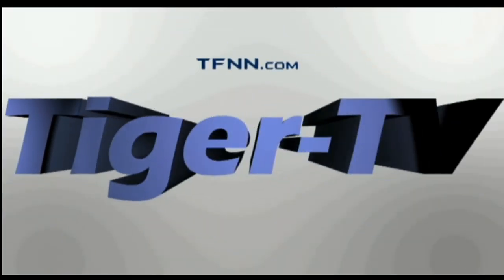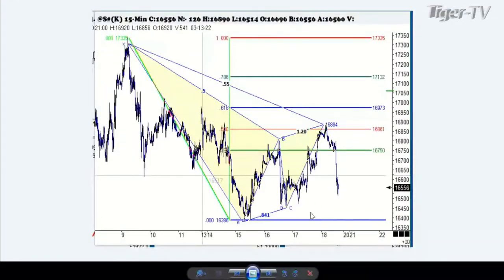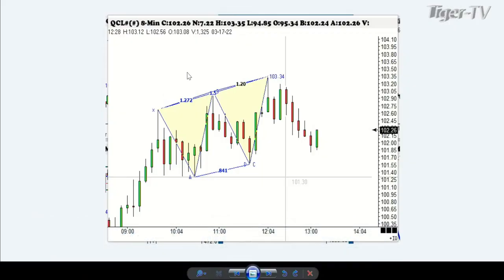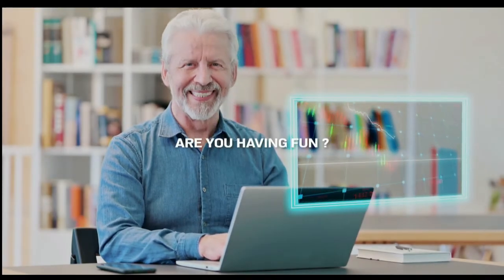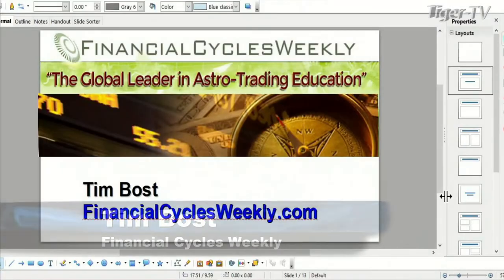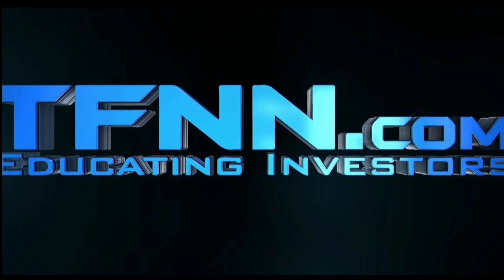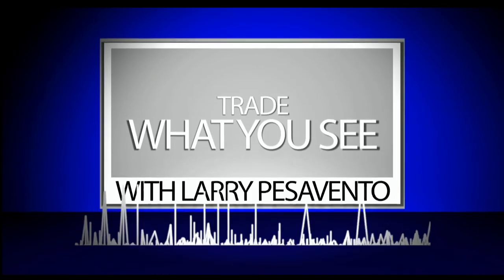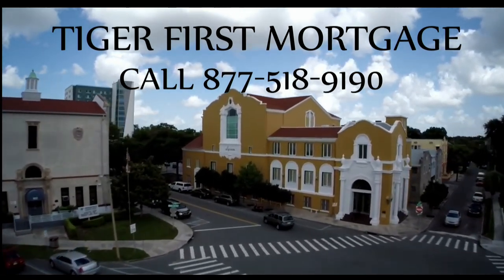March 18th, Trade What You See with Larry Pesavento on TFNN - 2022